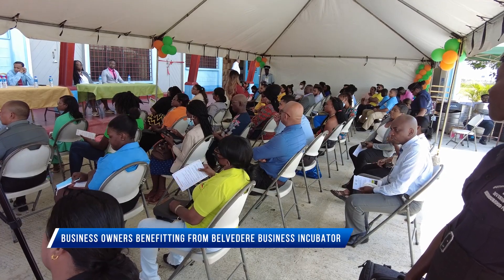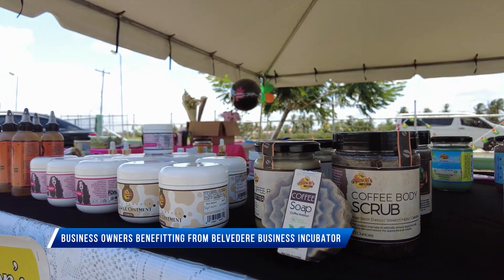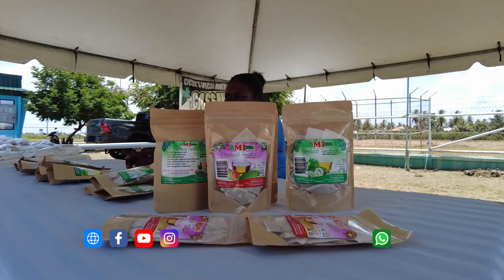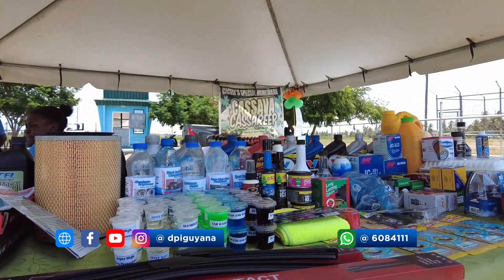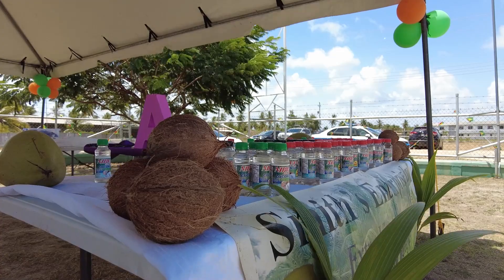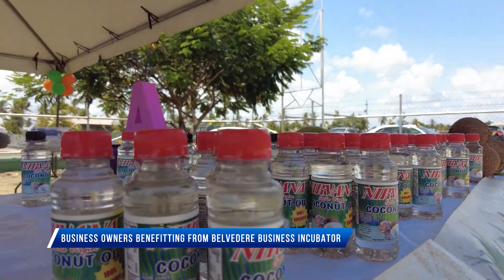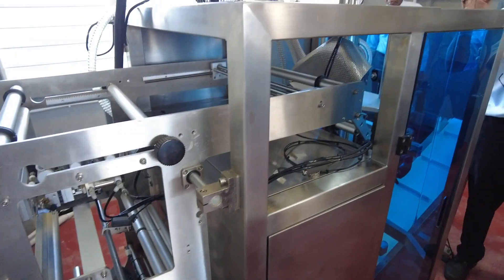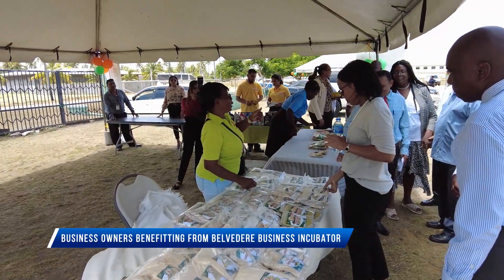Business owners benefitting from Belvedere Business Incubator